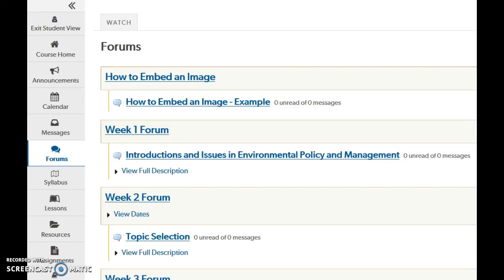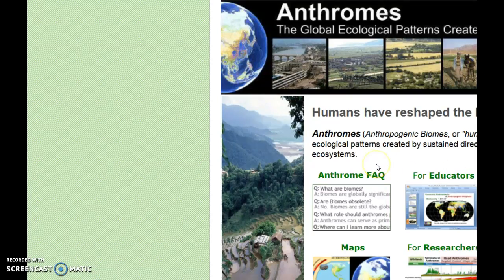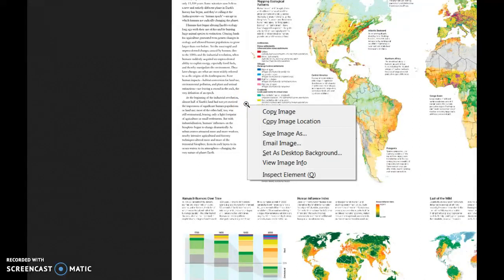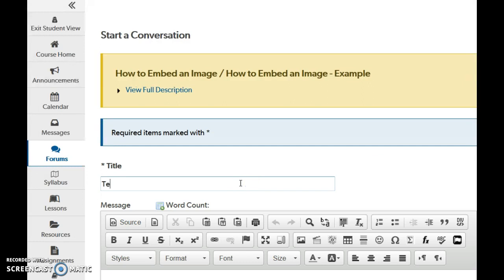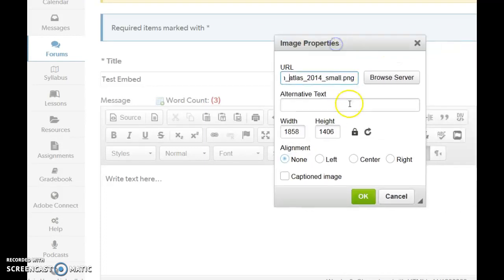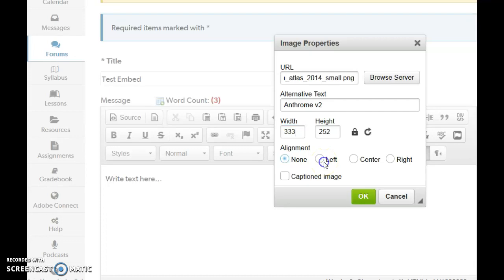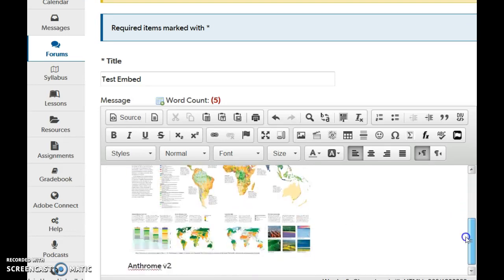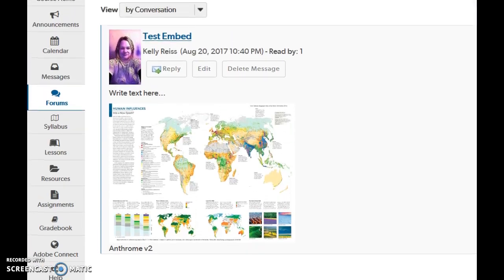Embed Image from Web